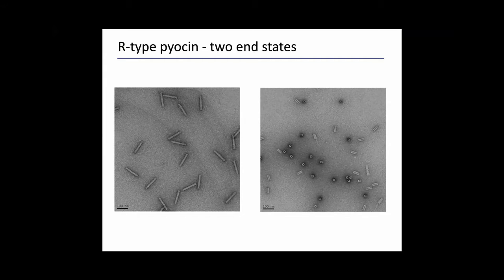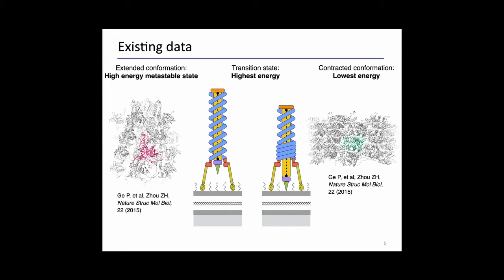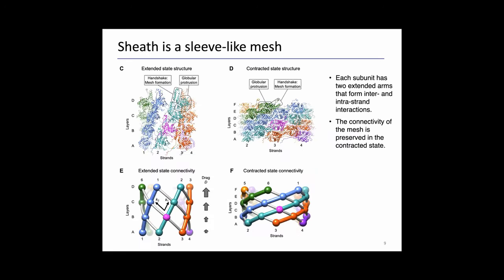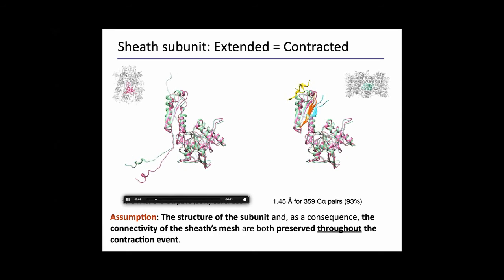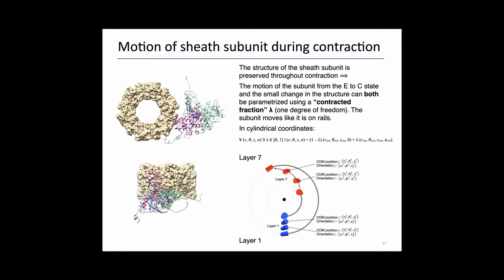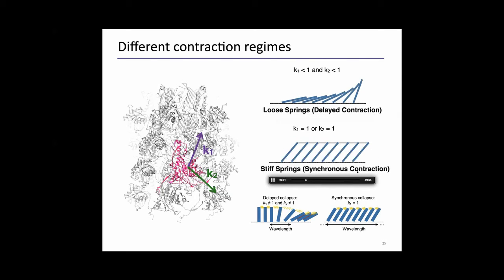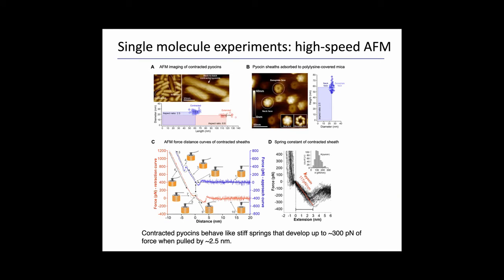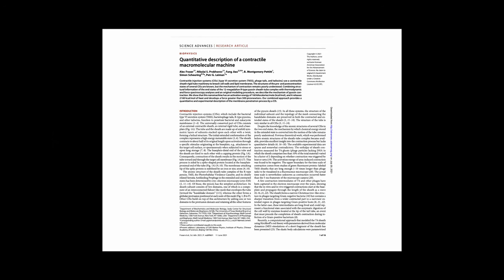Quantitative description of a contractile macromolecular machine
XXVII PVA 2021, Infection mechanism block, talk by Petr Leiman, University of Texas Medical Branch, US